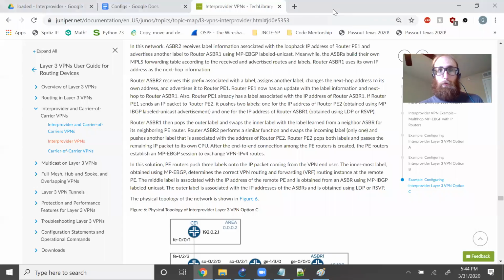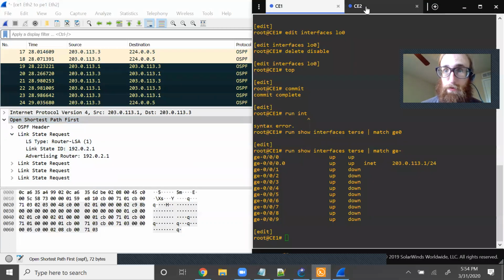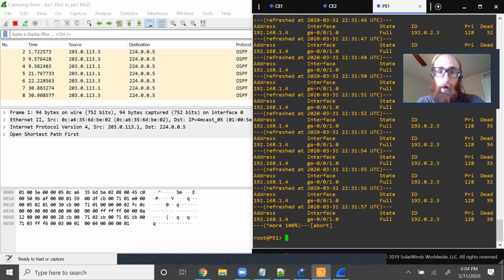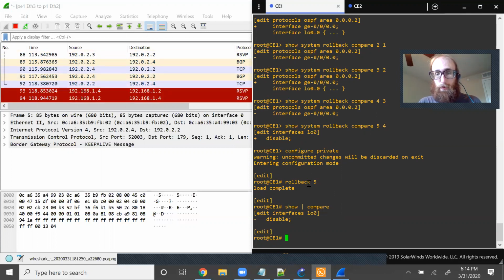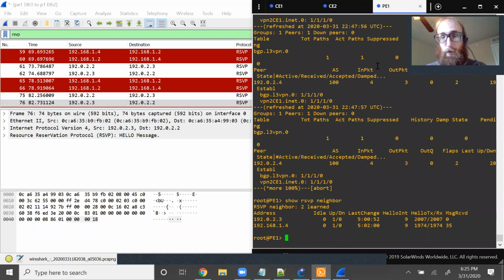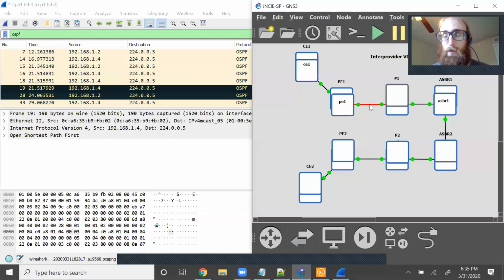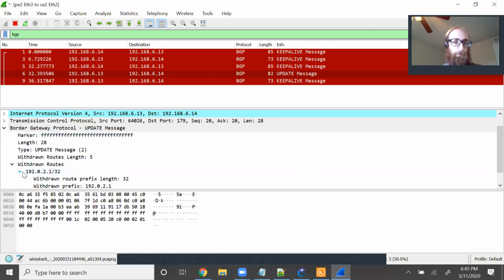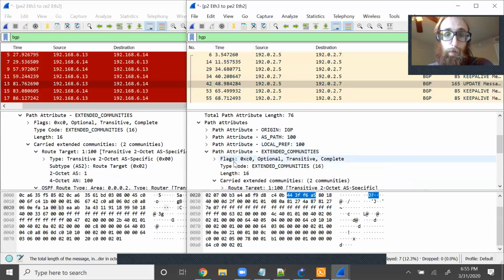{ VPNs | Inter-AS VPNs | Interprovider } Option B Wireshark Video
In this video use Wireshark to do a link by link analysis of a Layer 3 VPN topology.